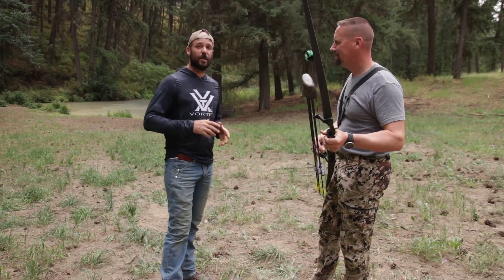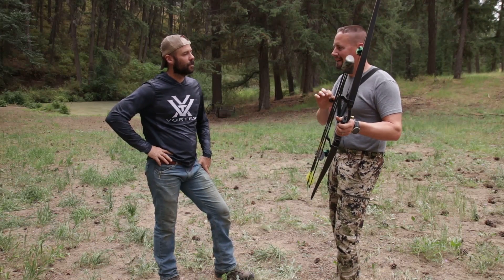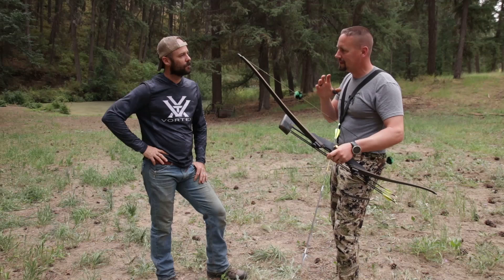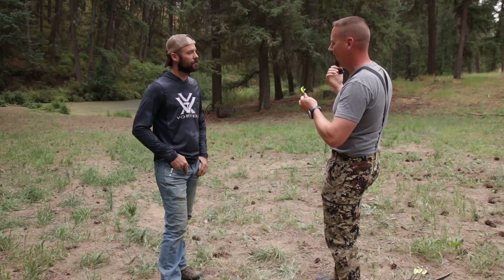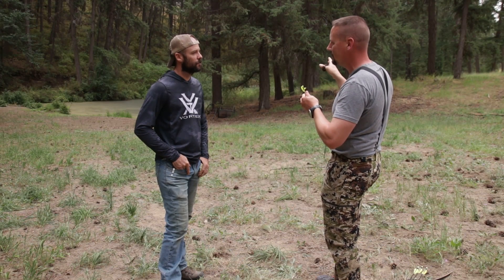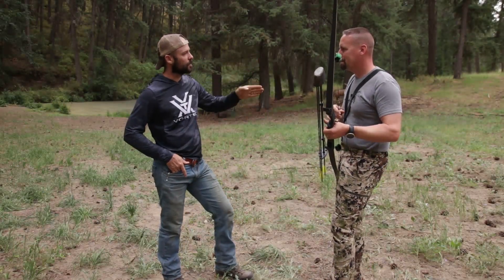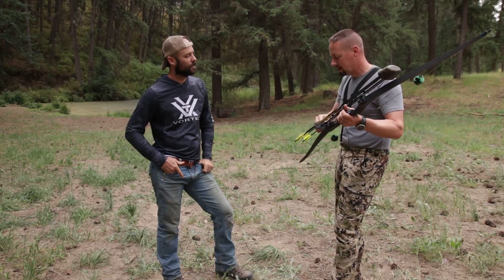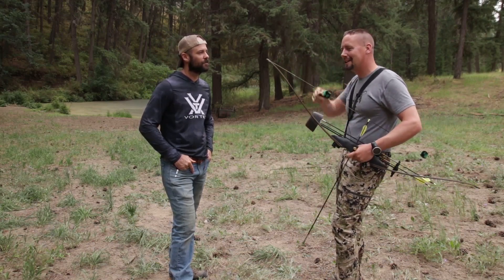THUMB Shooting with Joel Turner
This week we're taking a closer look at thumb shooting with Joel Turner. Joel explains how and why he uses the thumb shooting technique, how he aims his recurve bow, and some of the potential advantages of shooting with his thumb.